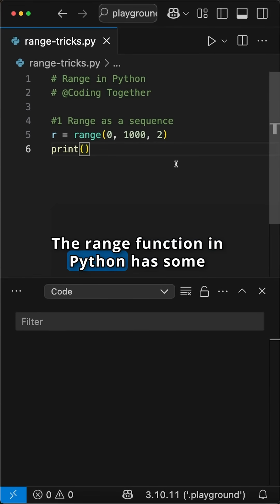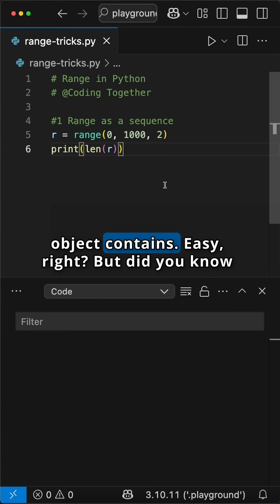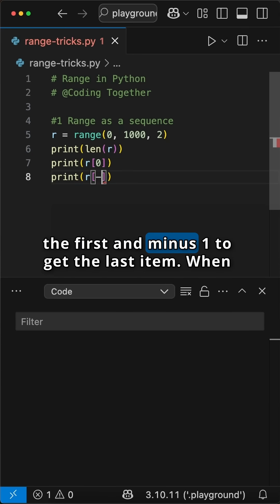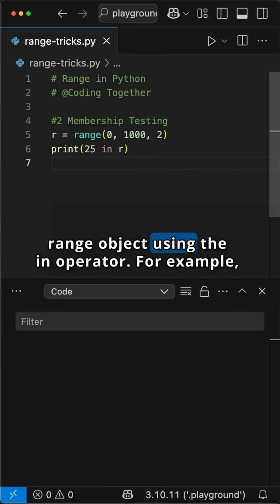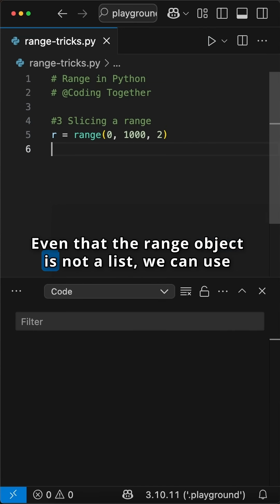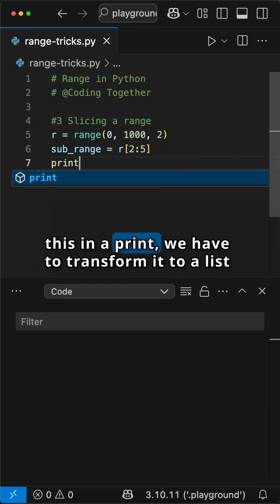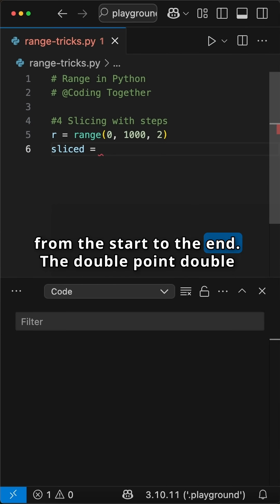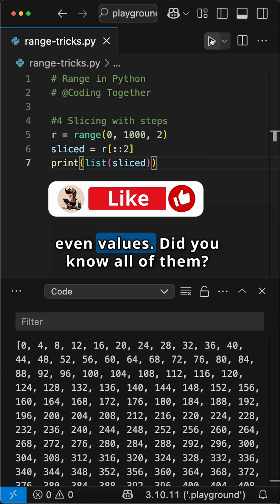These Hidden Python Range() Features Are INSANE!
The range function in Python can do more than you think! You can use the `python len` function to check the number of values, use `indexing in python` to access specific items, and even use `range in python` with steps.